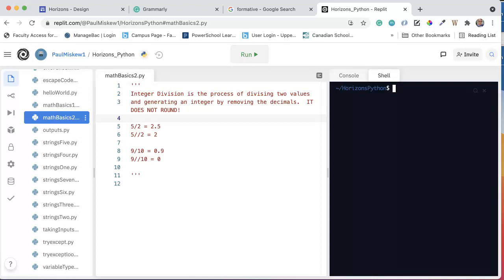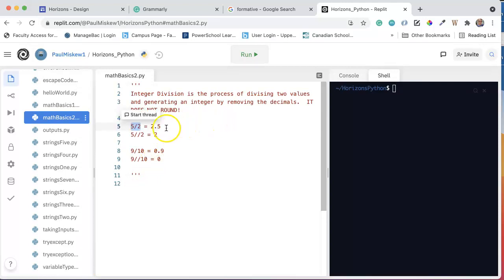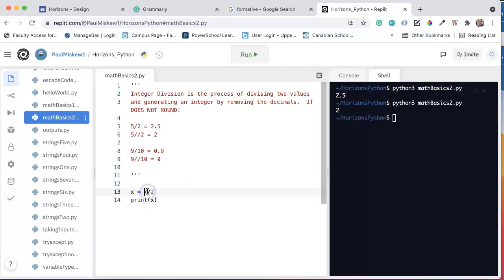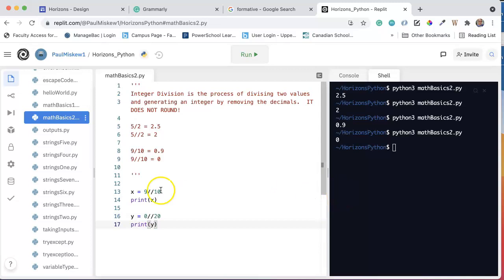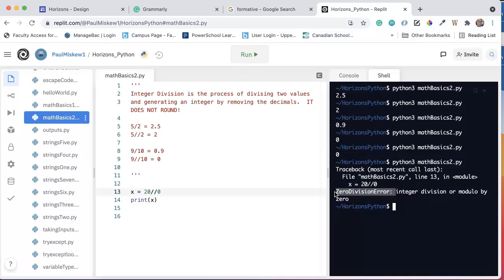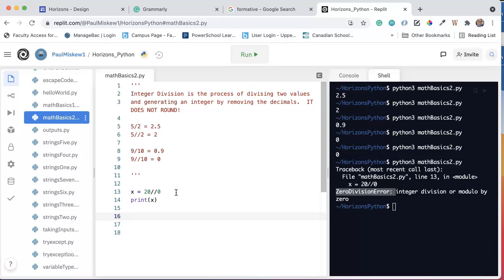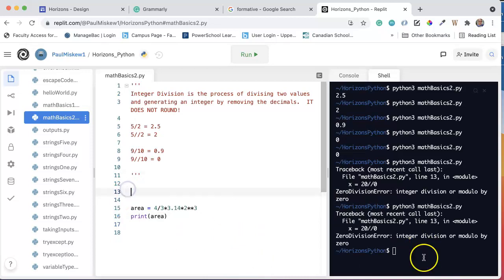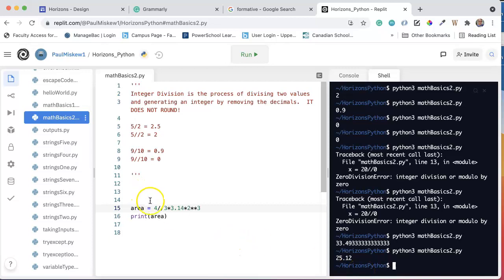math basics - integer division (Python)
In this video we go over integer division.